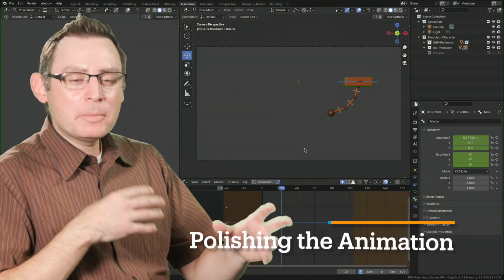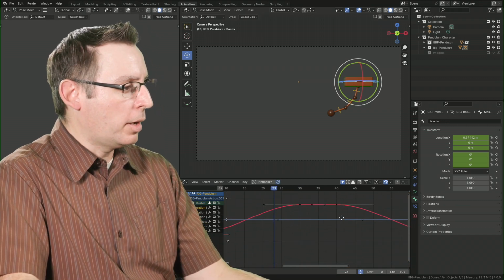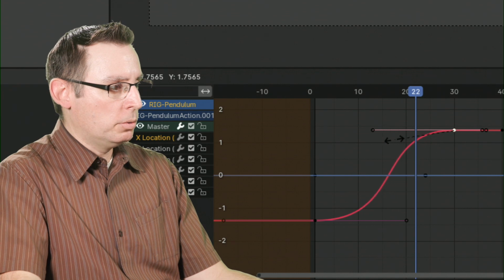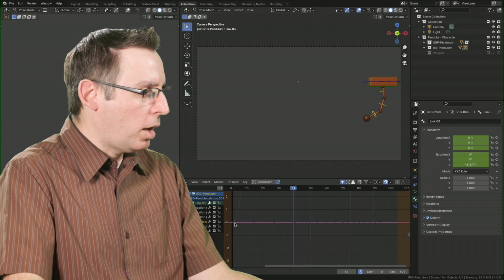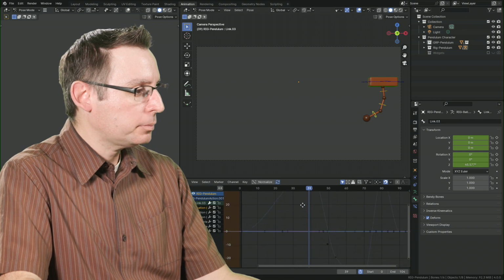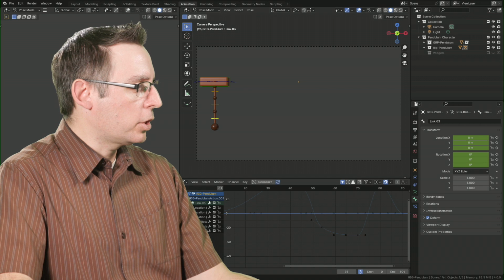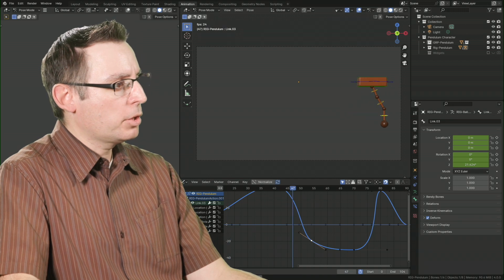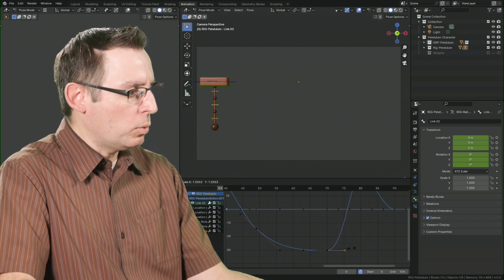ANIIM 302 Mod 02 Polishing the Animation